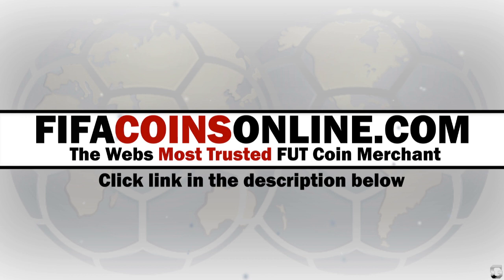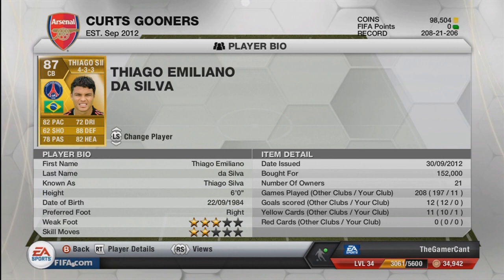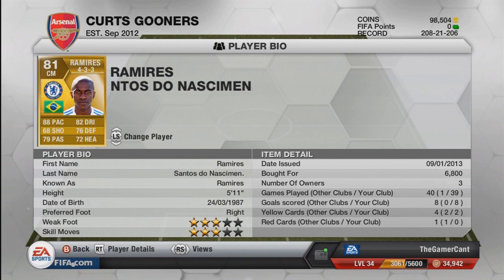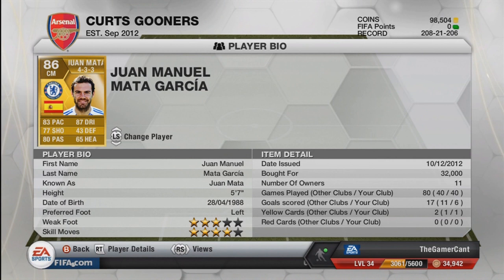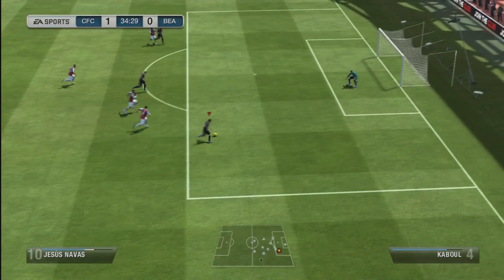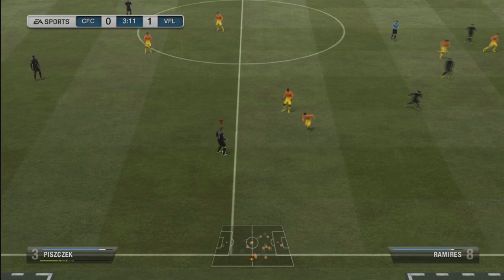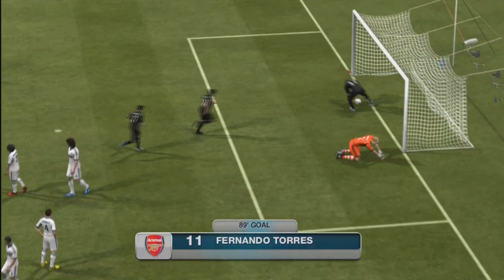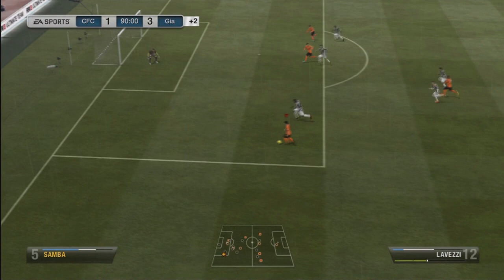FIFA 13 | Sweaty Crossing Hybrid! | FT. IF Torres, Thiago Silva and MORE!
Can we hit 500 likes please lads?!?!